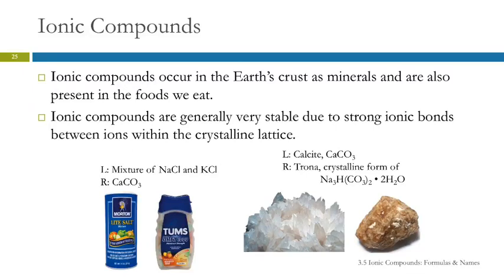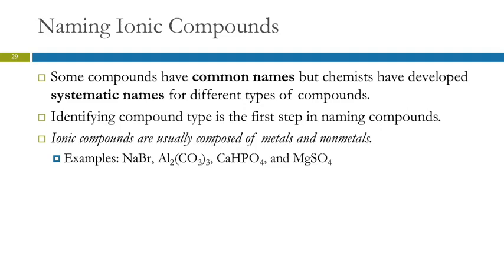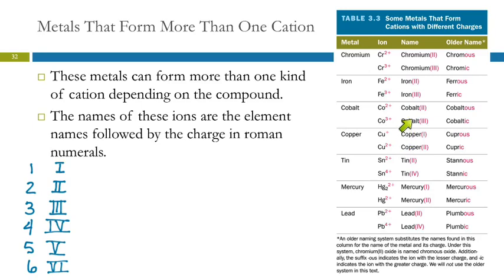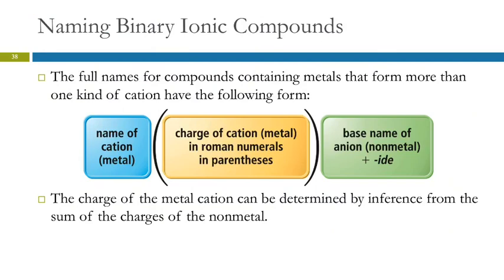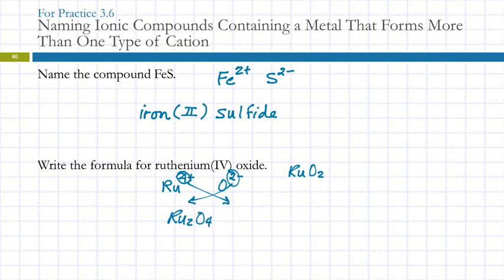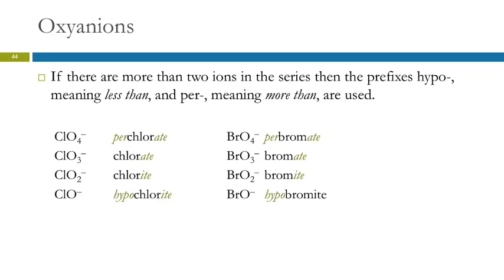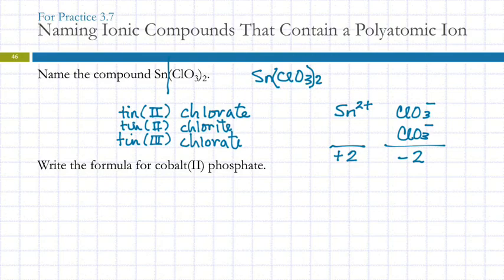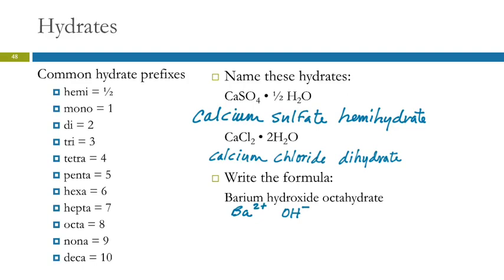3.5 Ionic Compounds: Formulas & Names